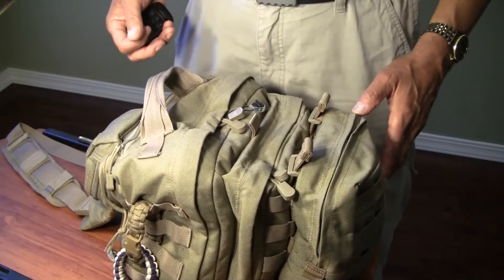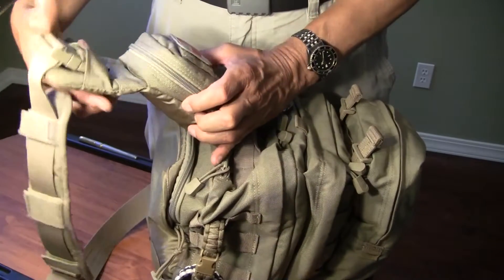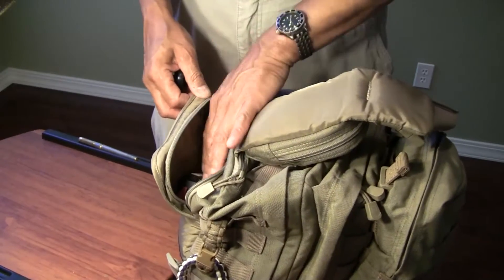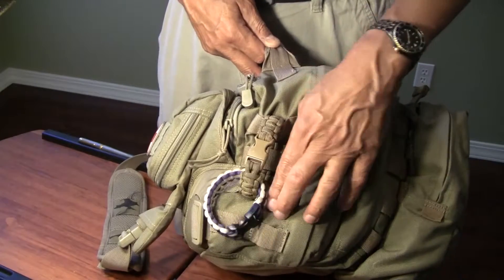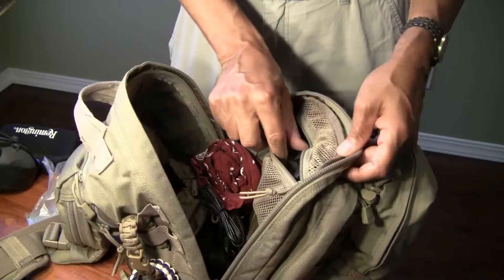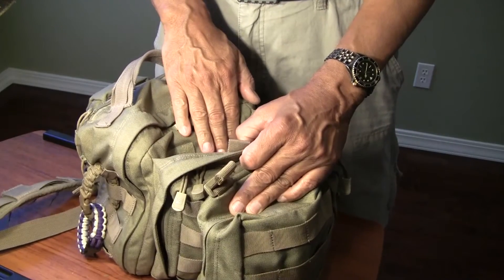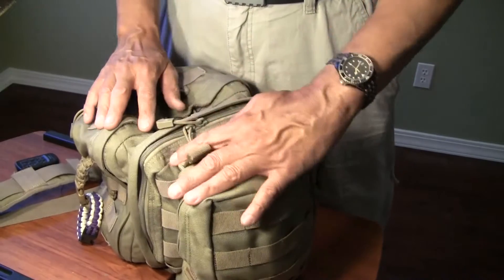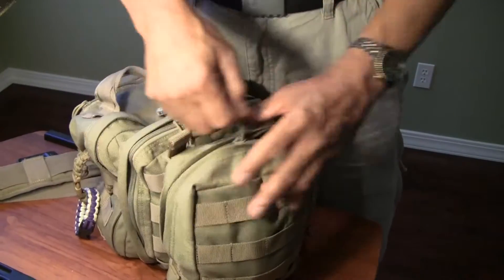Product Review: 5.11 Tactical MOAB 6 Bag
This video provides a practical review of the MOAB 6 bag from 5.11 Tactical. The viewer should appreciate the balance of size and capacity which creates probably the best "every-day-carry" (EDC) bag available.